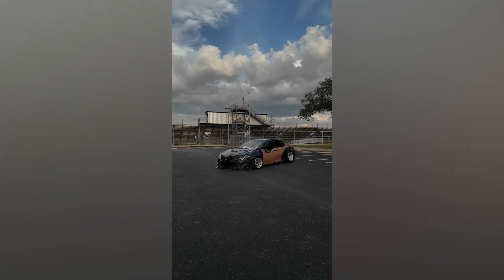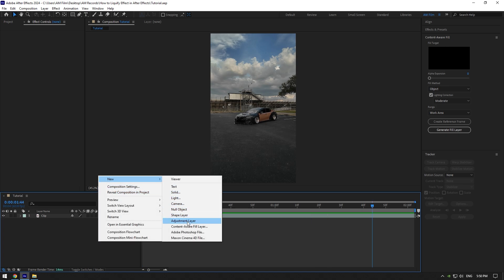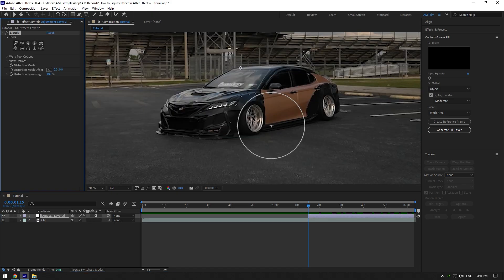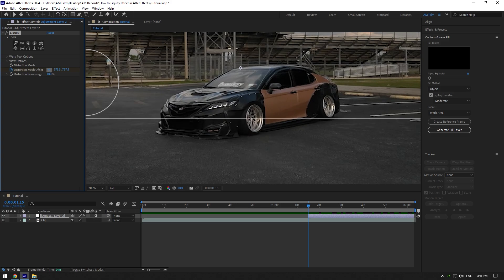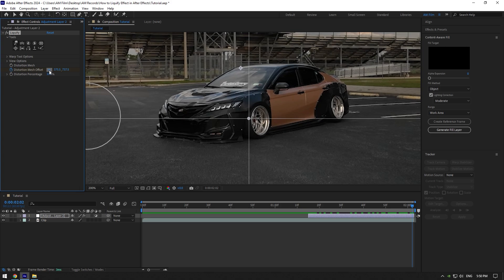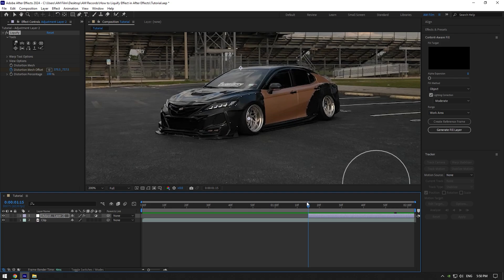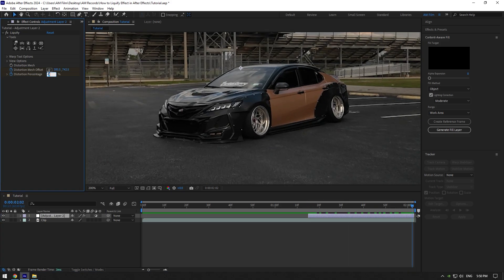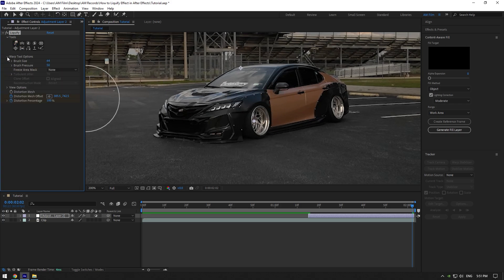Satisfying Car Melting Effect in After Effects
In this tutorial I will show you how to make a car melting effect using liquify tool in Adobe After Effects

and save 10%

CPU: i5-12400F
GPU: GeForce RTX3050 VENTUS 8GB
RAM: Kingston FURY Beast 32GB